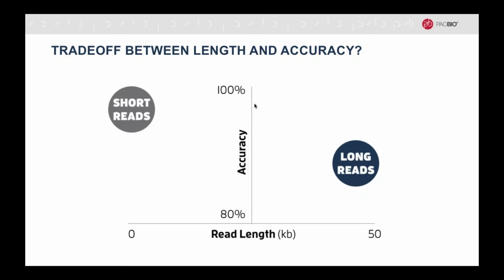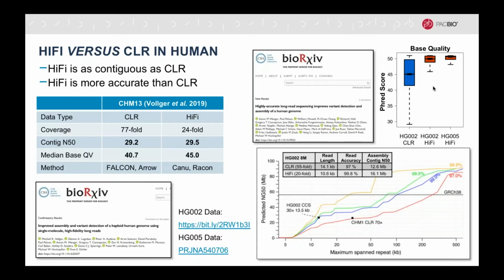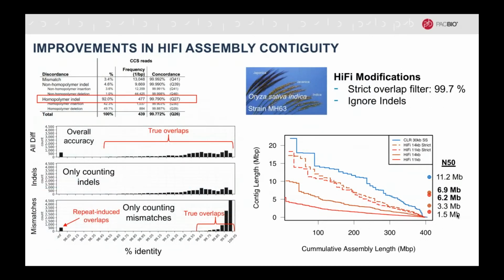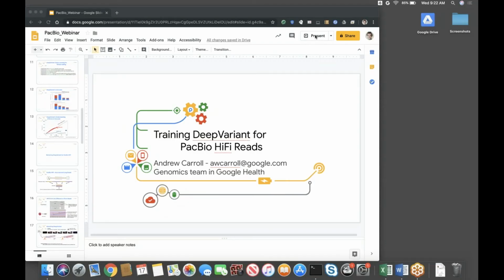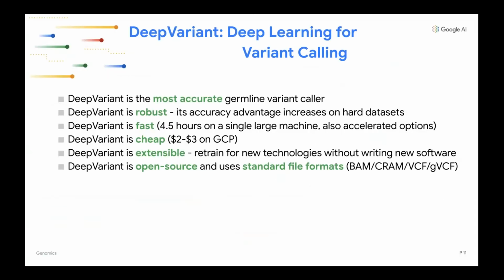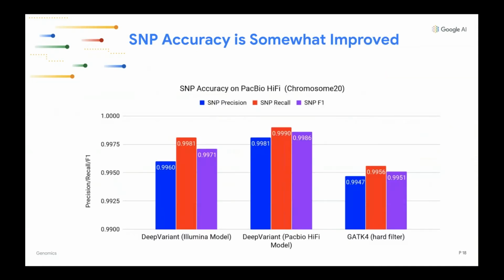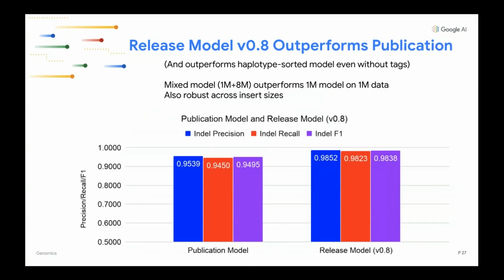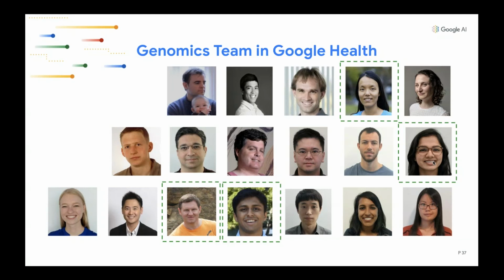Variant Calling and De Novo Genome Assembly with PacBio HiFi Reads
In this webinar, Sarah Kingan, Staff Scientist, PacBio, presents recent work on de novo genome assembly using PacBio HiFi reads. She highlights the benefits of HiFi data for base-level accuracy, haplotype phasing, and ease of computation. And in samples ranging from human to plants, she benchmarks various tools for HiFi assembly and phasing, including the newly extended FALCON-Unzip assembler.

Subsequently, Andrew Carroll, Genomics Product Lead, GoogleAI, explores how the GoogleAI team retrained DeepVariant, a highly accurate SNP and Indel caller, for PacBio HiFi data. The resulting DeepVariant models achieve comparable accuracies to short-read methods with the additional benefit of expanding accurate analyses into harder regions of the genome. He also explores how PacBio HiFi data can improve the Genome in a Bottle benchmark sets.